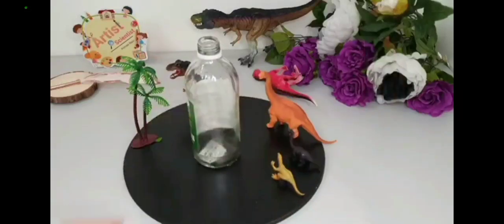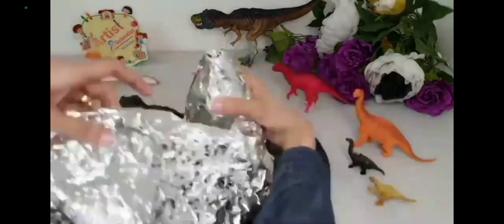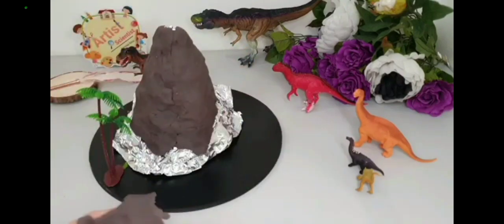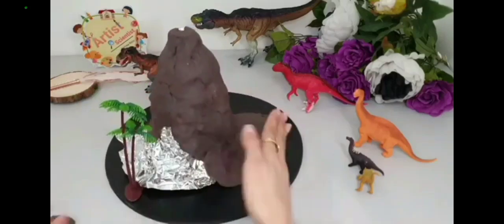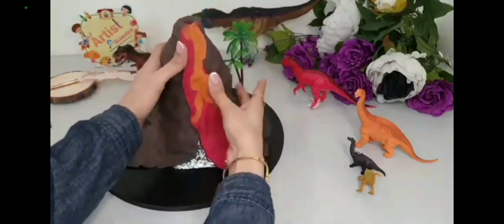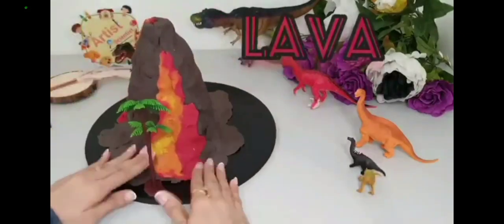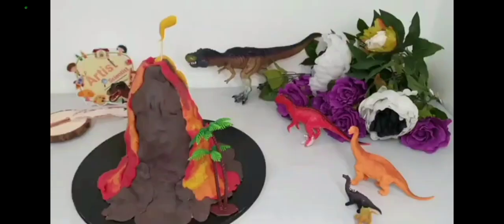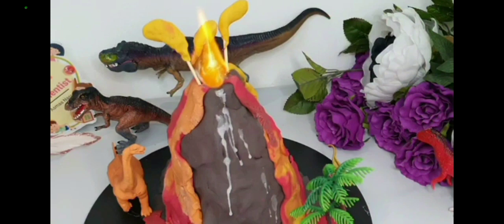طريقة صنع البركان للمتوسط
طريقة صنع بركان بأدوات بسيطة متوفرة في كل بيت
الأدوات
سطح بلاستيك أو خشب
قارورة ماء بلاستيك أو زجاج
ورق قصدير المنيوم طبقات
صلصال بني، اصفر، احمر
أعواد